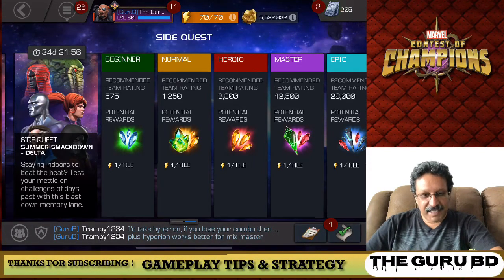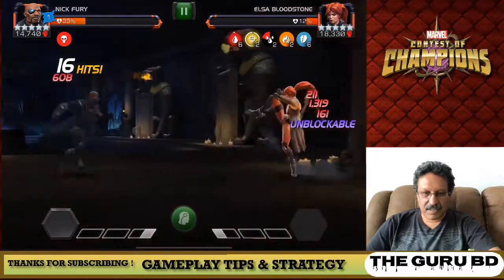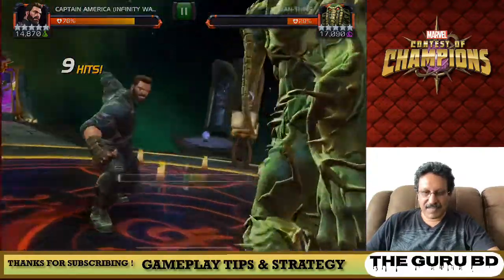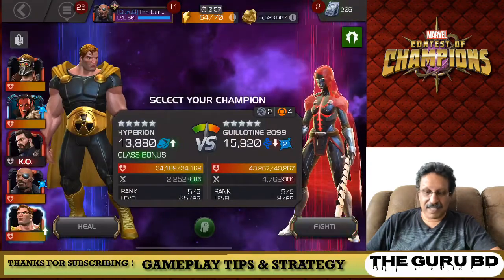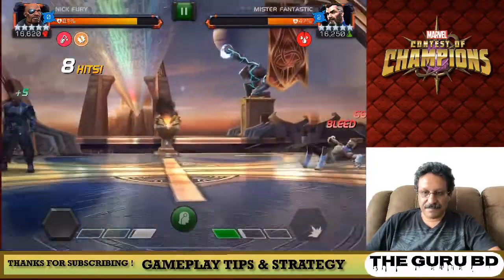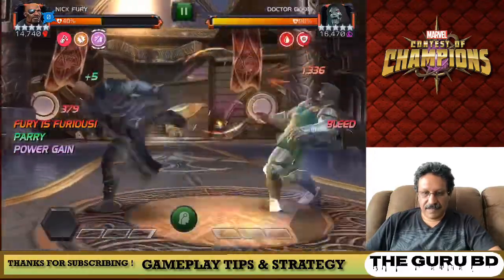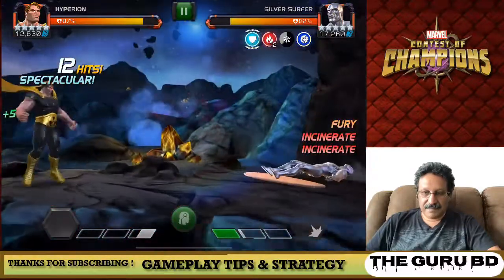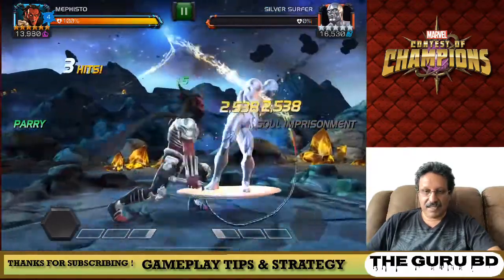How to beat Summer Smackdown - Delta - MCOC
Tips to easily beat this side quest.